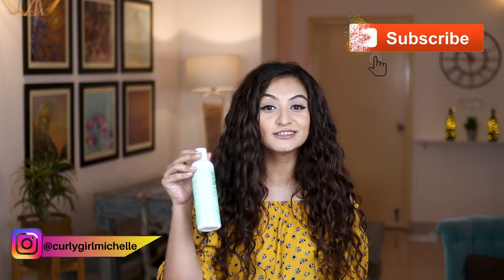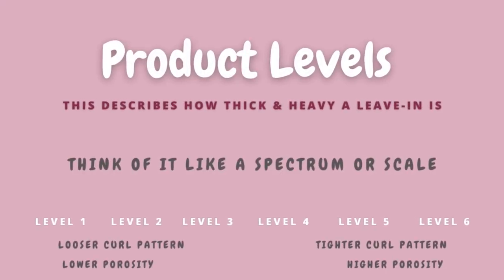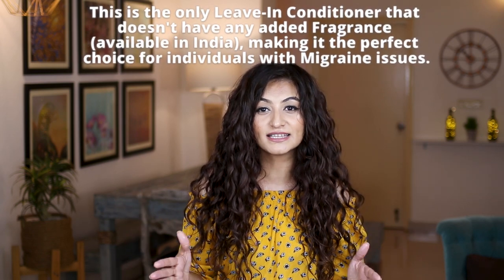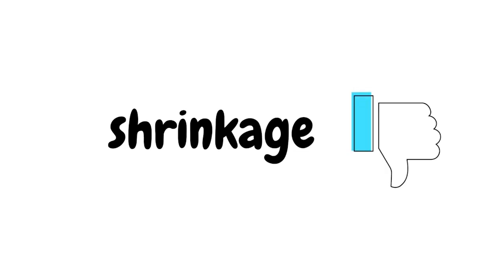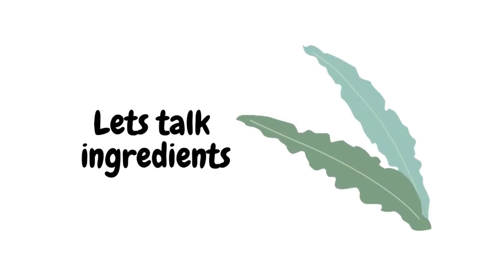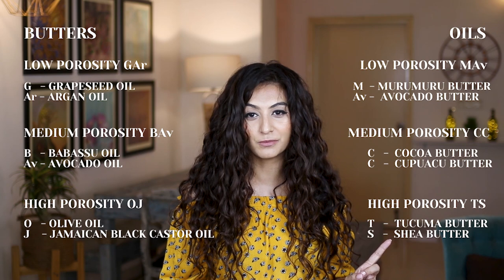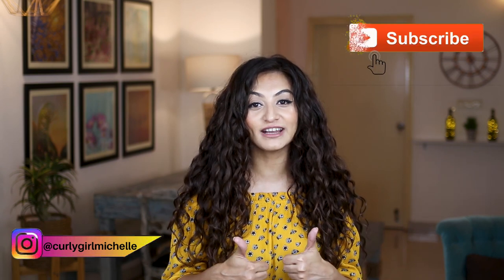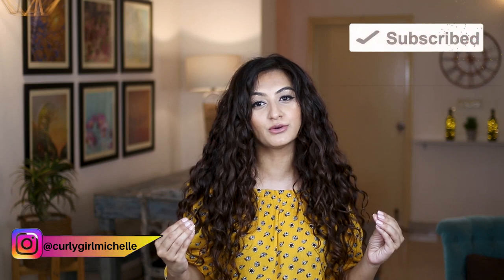ASHBA BOTANICS RIGHT RINGLETS LEAVE IN CONDITIONER | HONEST REVIEW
This a review for the Ashba Botanics Right Ringlets Leave-in Conditioner.
I have 2b, high porosity, medium density hair. My hair has massive heat & colour damage.
In this video we also hear from Amrapali, who has 3a, low to medium porosity, medium density hair. (she used to have shoulder length hair, however just had a haircut and her length is gone)
Hopefully you find this review helpful & are able to gain value.

PURCHASE LINK:
Ashba Botanics Right Ringlet Leave-In Conditioner

CODE MICHELLE20

(Curly Hair accessories like Tangle Teasers, Satin Bonnets, Satin Pillowcases, Pineapple Keepers,